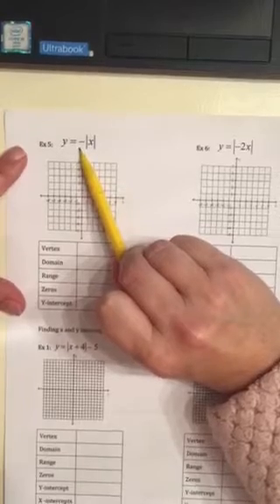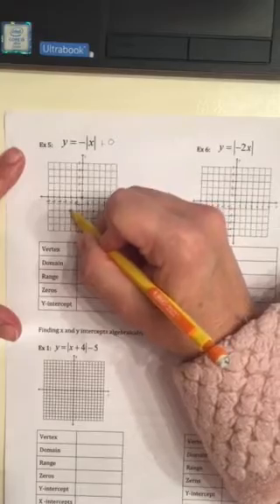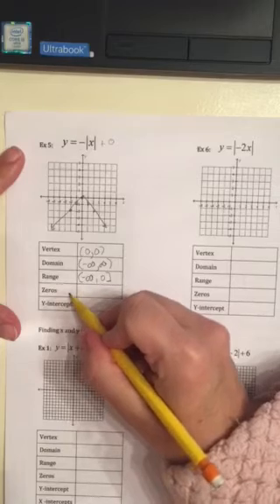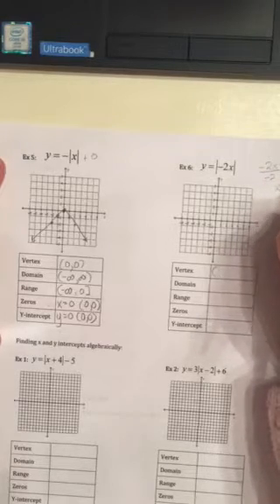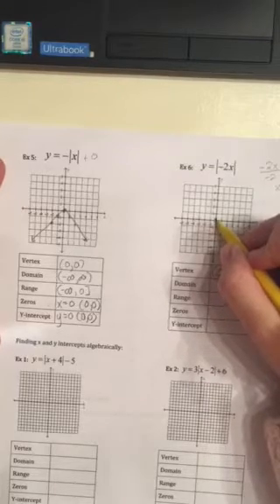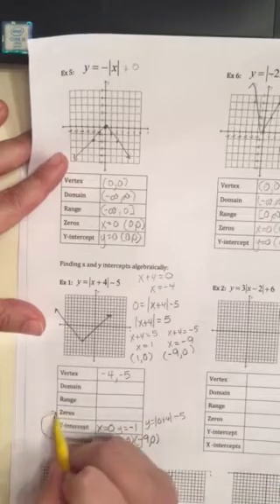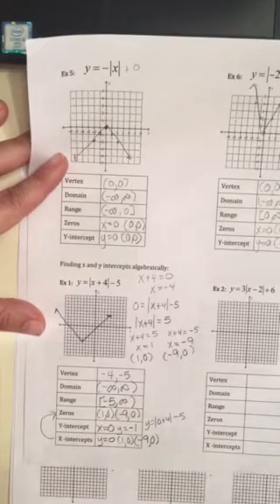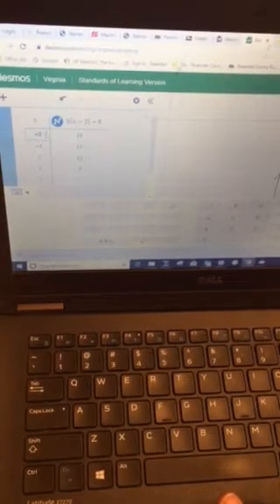Absolute value graphing part 2